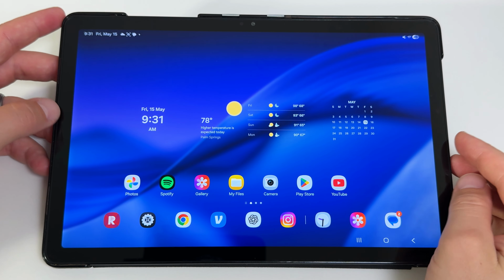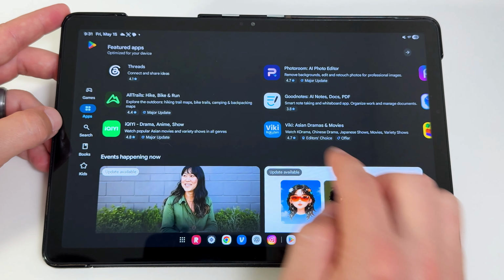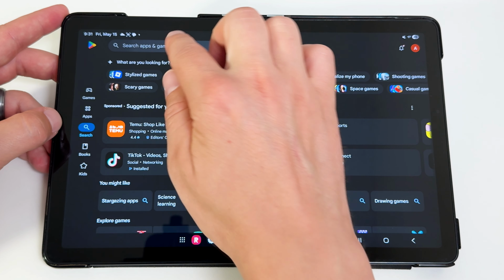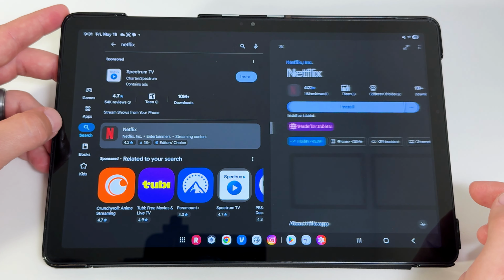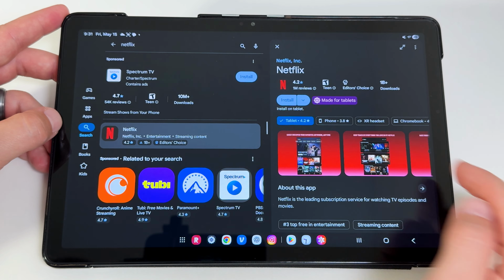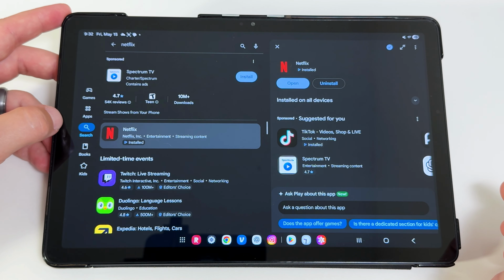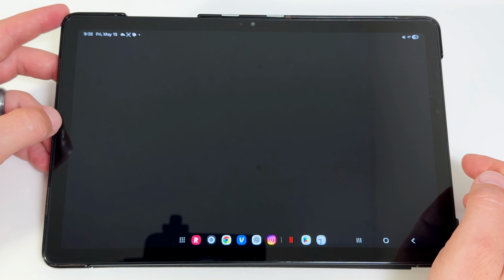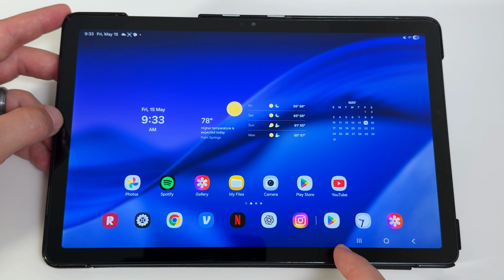How to Download & Install Netflix on Android Tablets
Want to install Netflix on your Android tablet? In this quick tutorial, I’ll show you how to download Netflix from the Google Play Store, sign in, and add the app to your home screen for easy access.

We’ll cover:
• How to find the Google Play Store
• How to search for Netflix
• Installing and opening Netflix
• Logging into your account
• Adding Netflix to your home screen
• Moving apps to the tablet task bar

Important tip:
When searching in the Play Store, watch out for sponsored results and make sure you’re downloading the official Netflix app.